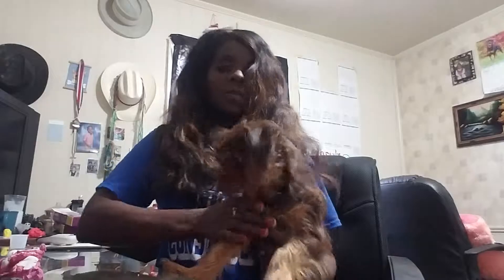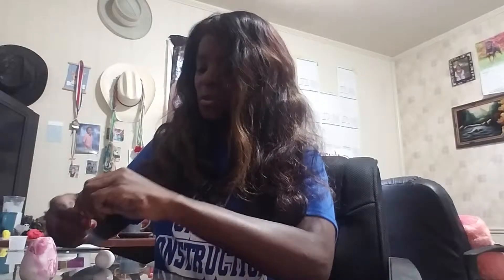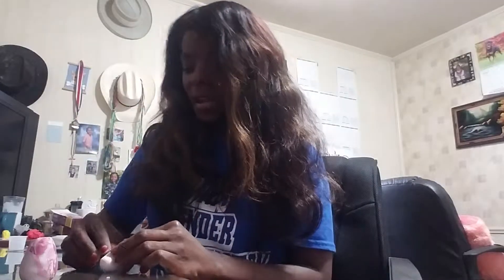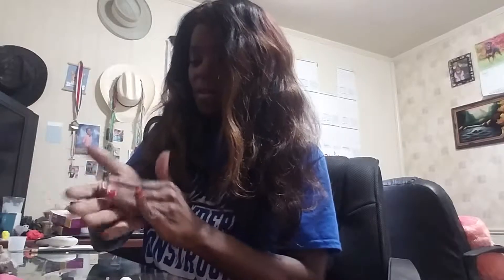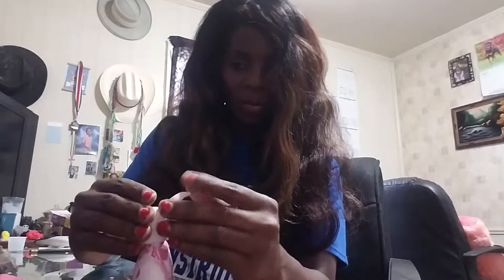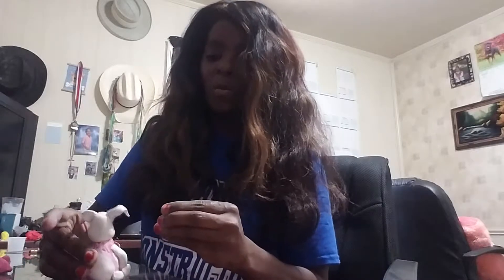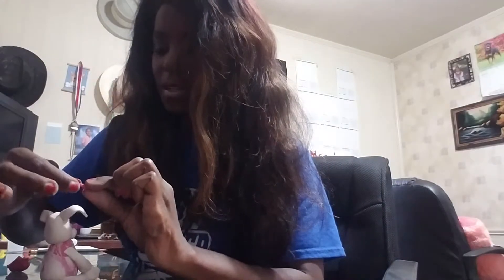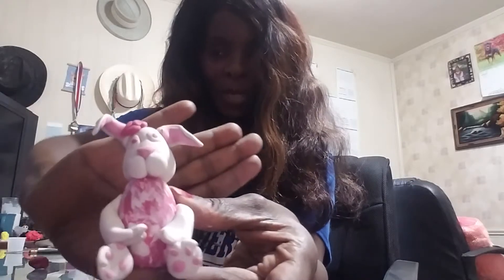Egg shaped bunny